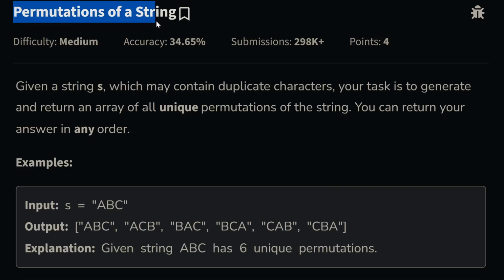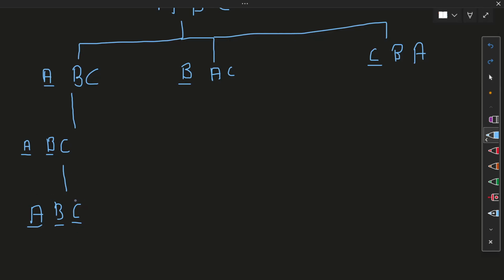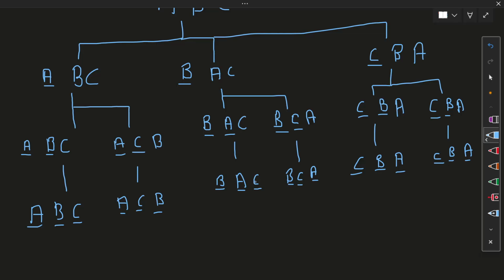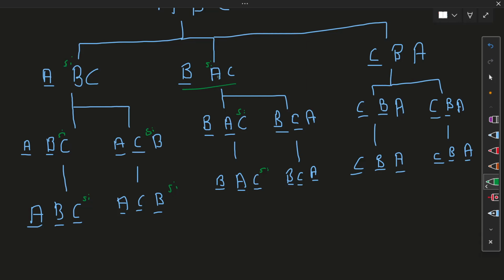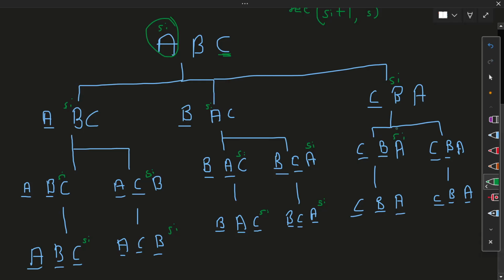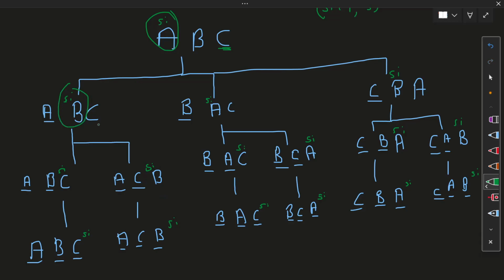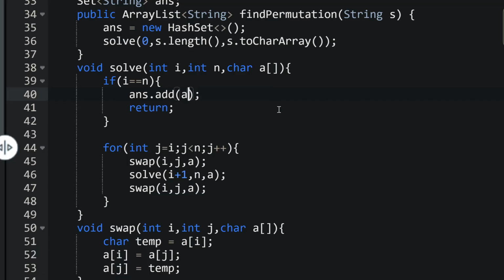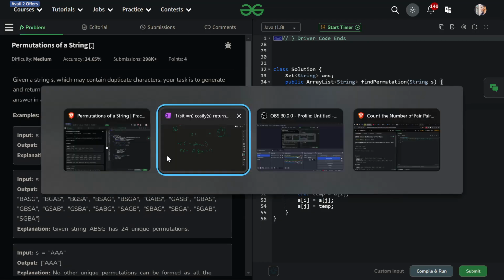POTD- 28/01/2025 | Permutations of a String | Problem of the Day | GeeksforGeeks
Timestamp:
00:00 - Explanation
01:08 - Approach
14:55 - Code